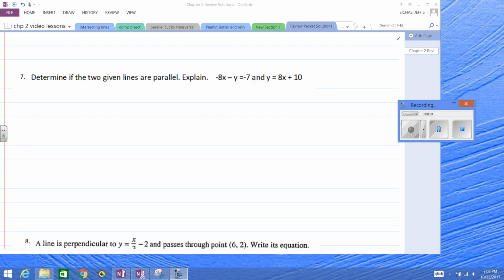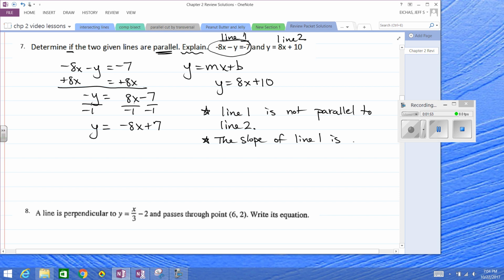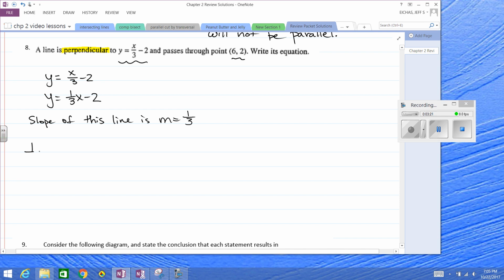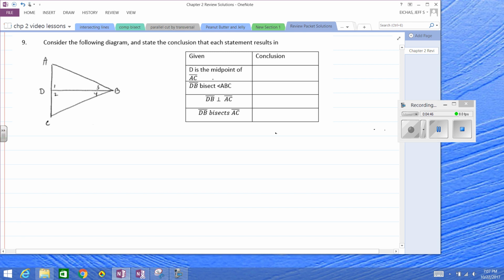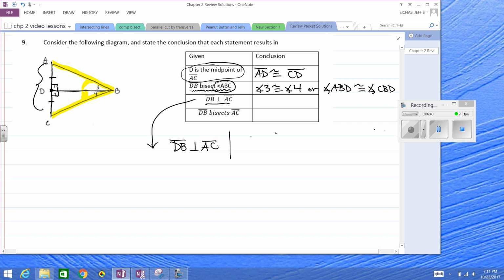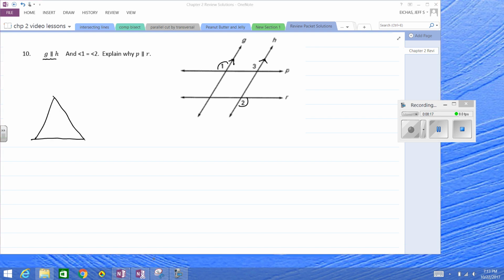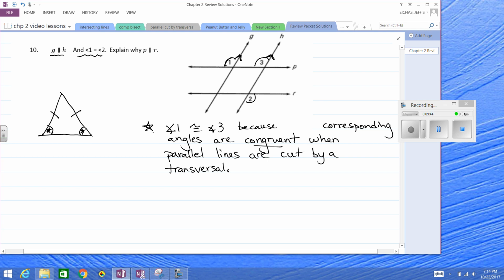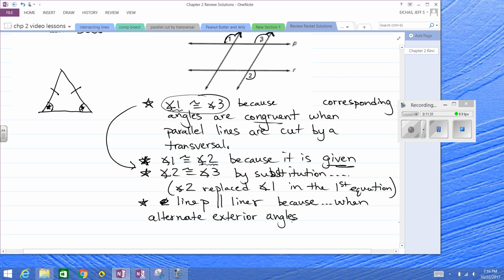CHP2 Review solutions 3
Chapter review solutions questions 7-10